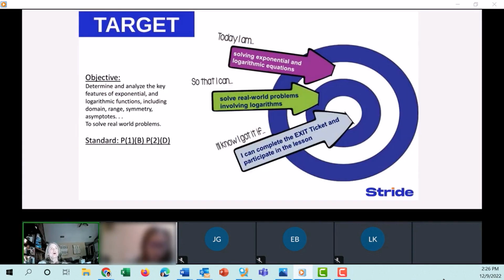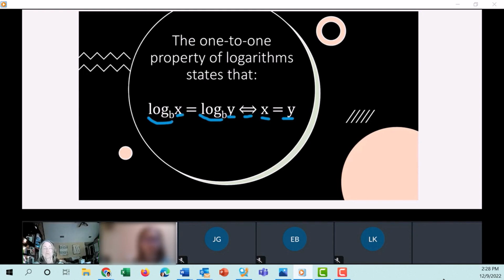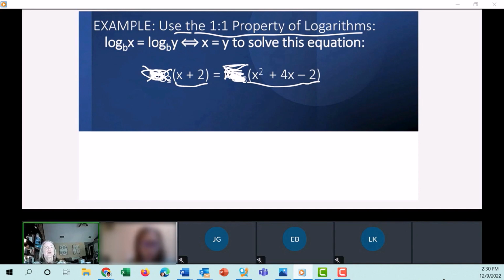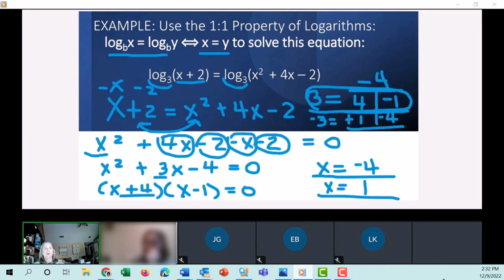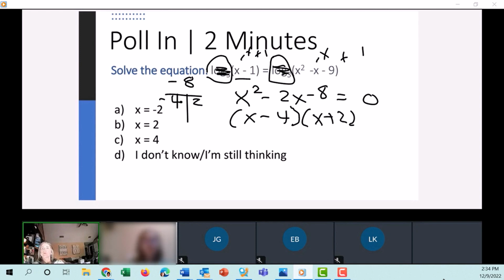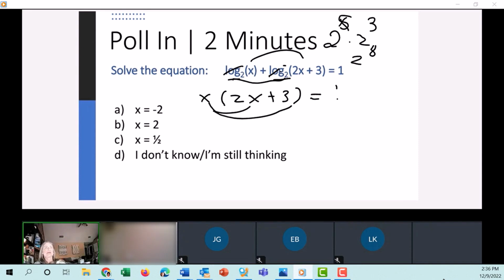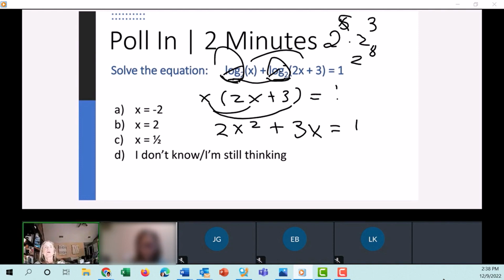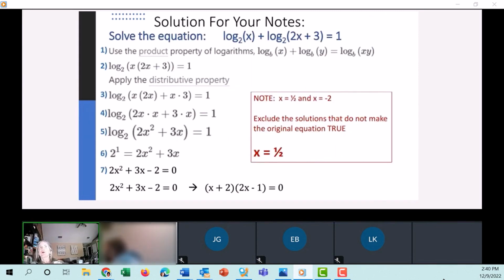Walk the Halls 2022 15 minute sample